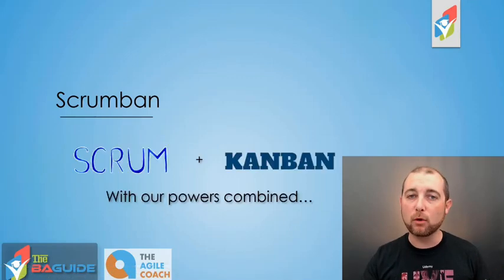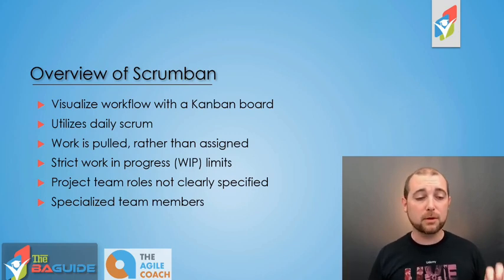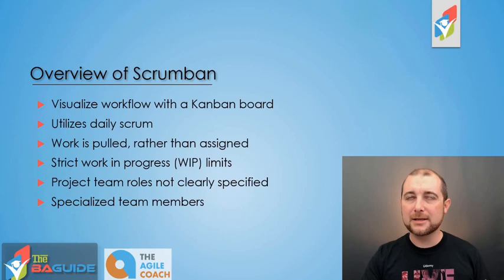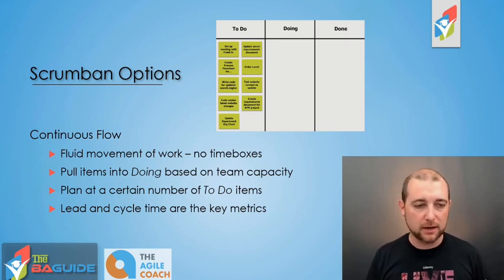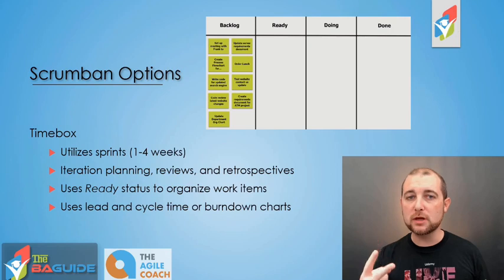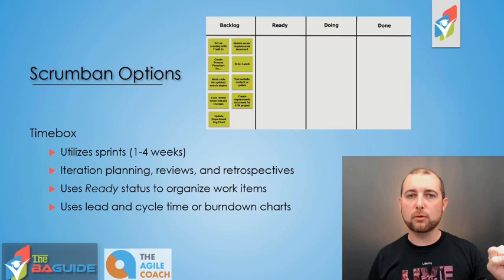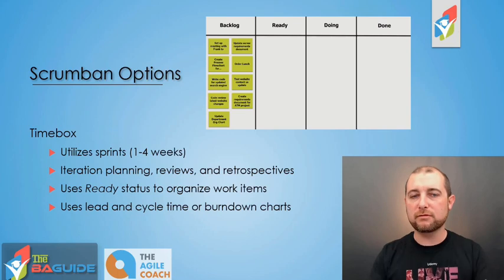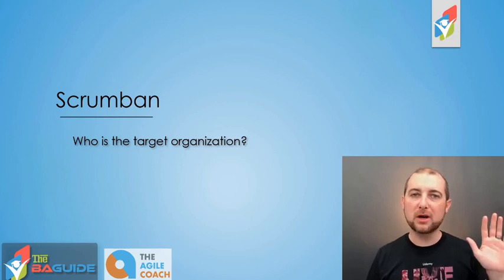Agile Fundamentals including Scrum & Kanban 7